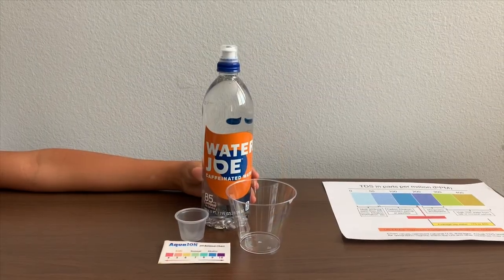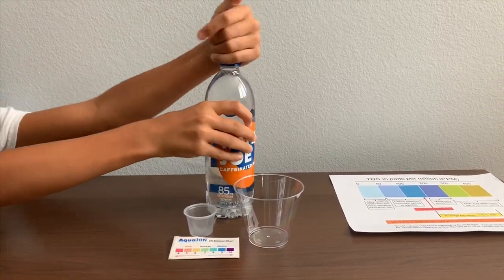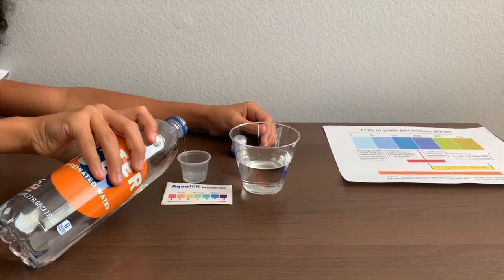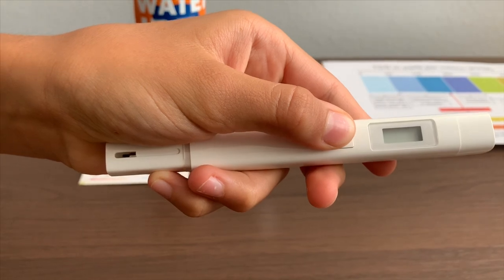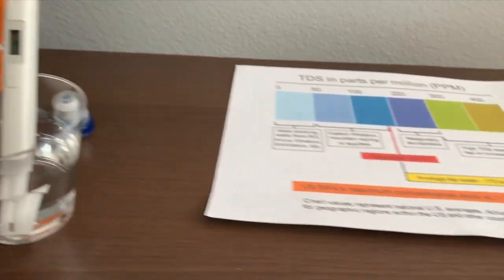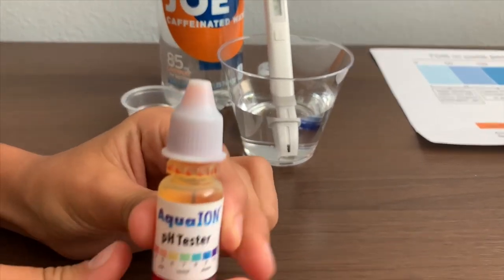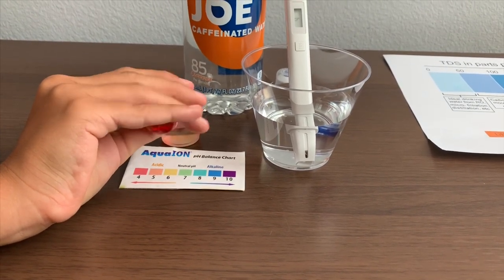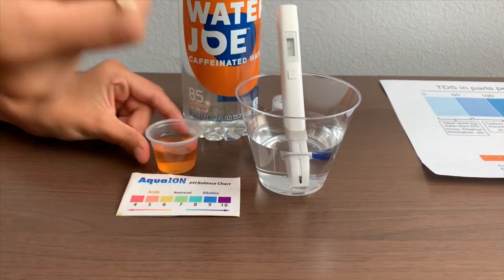Water Joe Purified Water test - pH and TDS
Purified water infused with caffeine.

Results:
pH: 5
TDS: 4